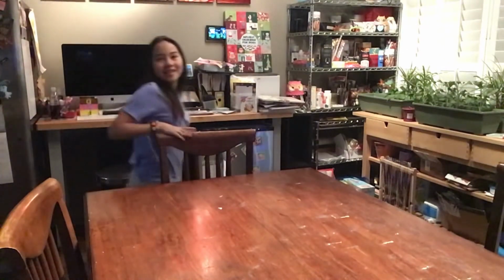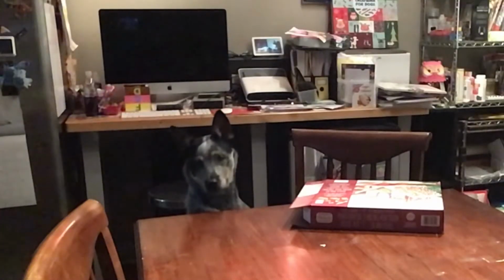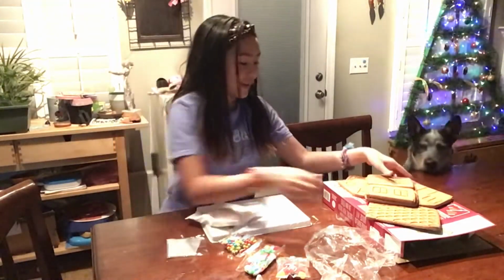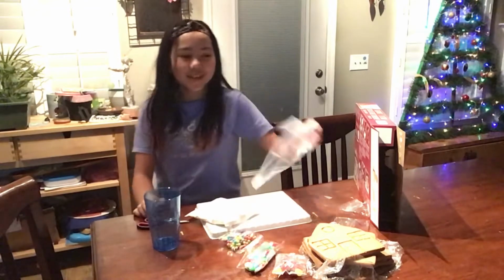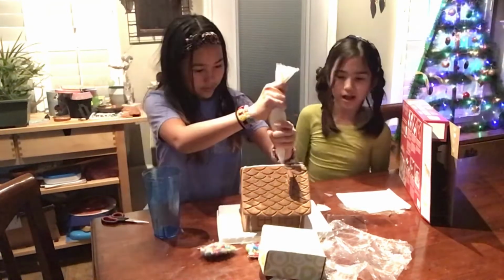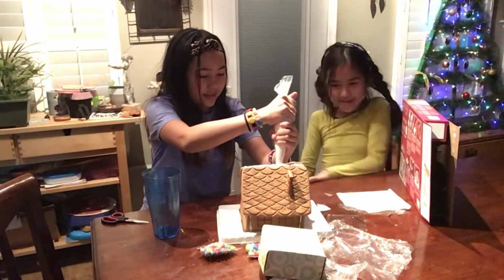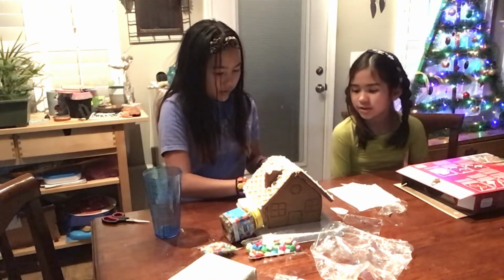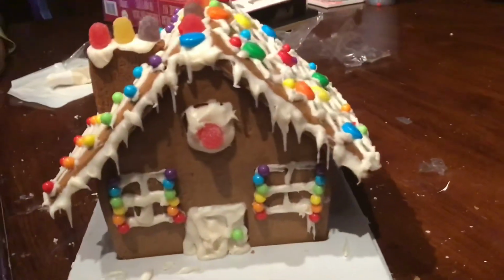Trying to make a a gingerbread house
This was tough
Link to Stella's channel...